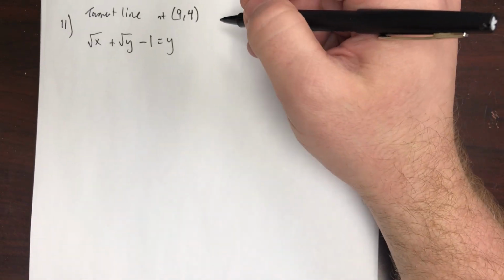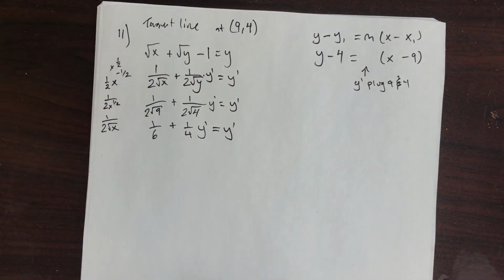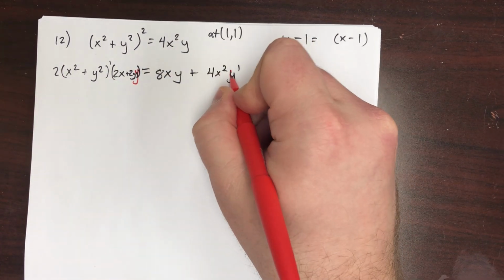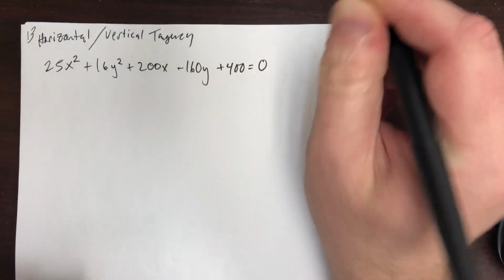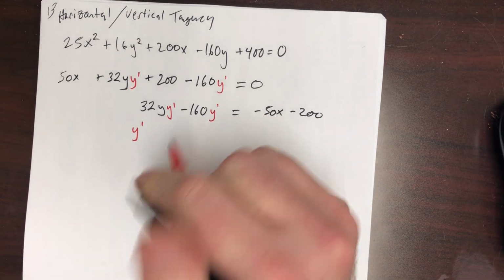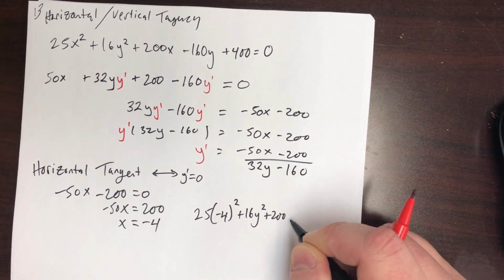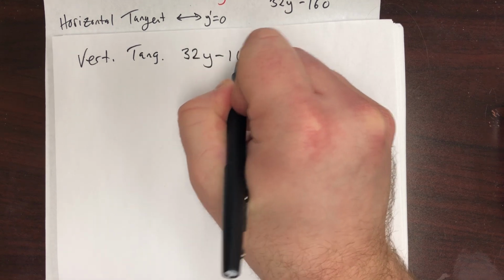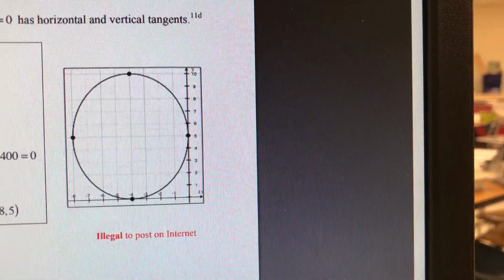AB Calculus chapter 11 part 2